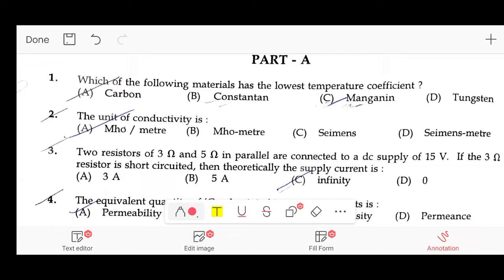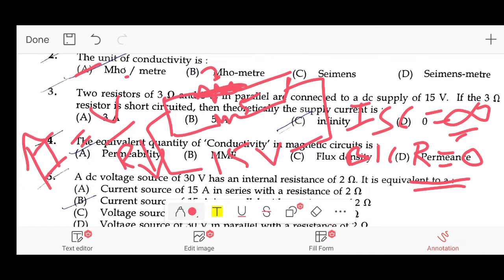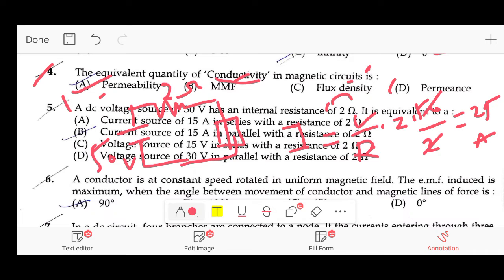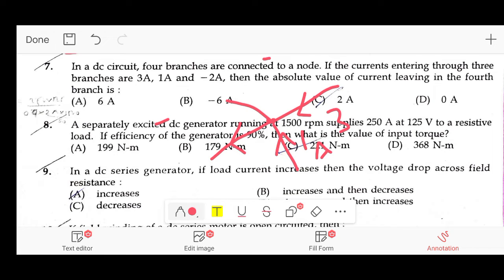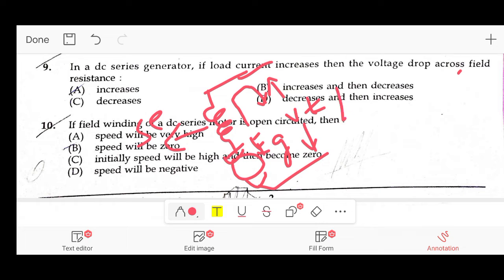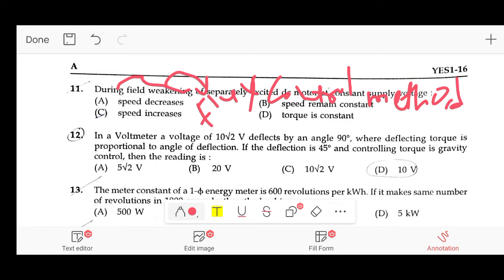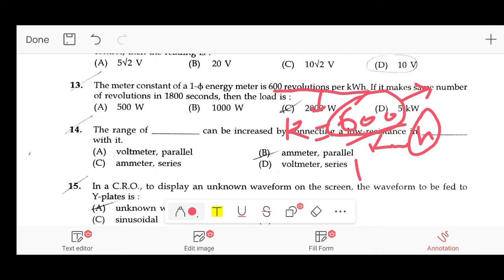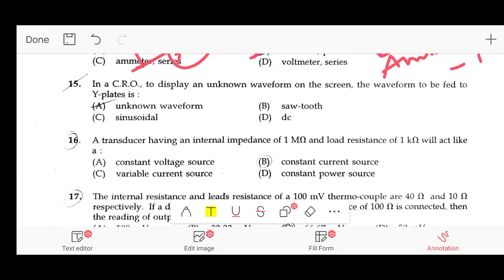TSSPDCL SUB ENGG EXAM PAPER SOLUTIONS||PART-1